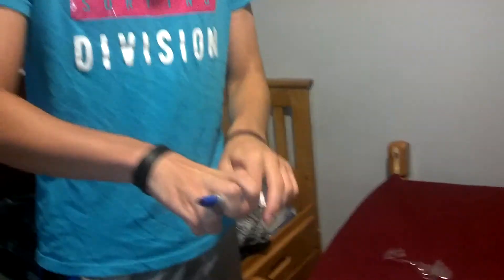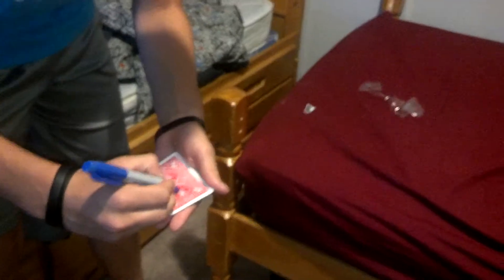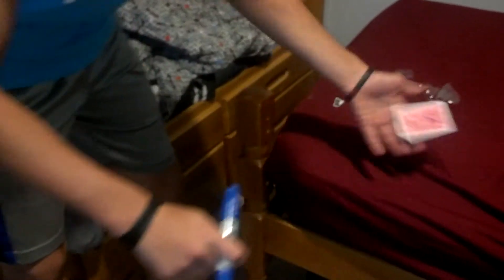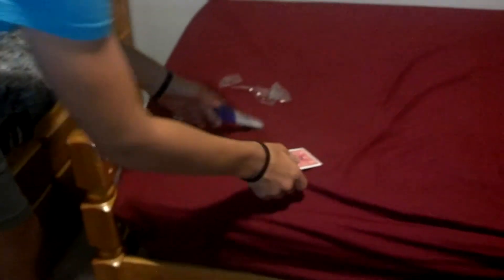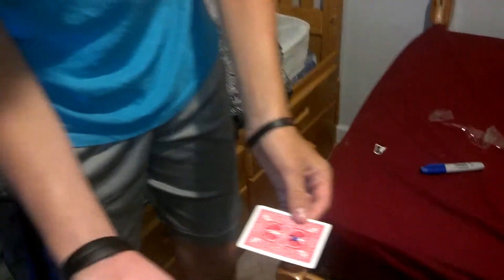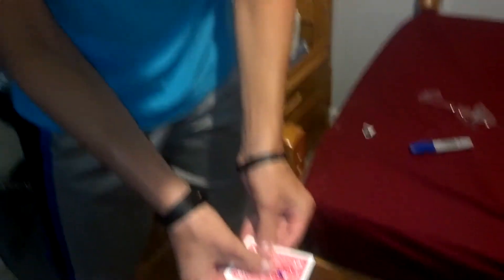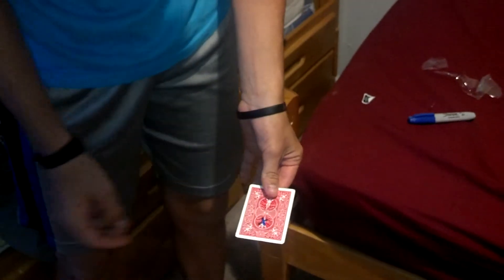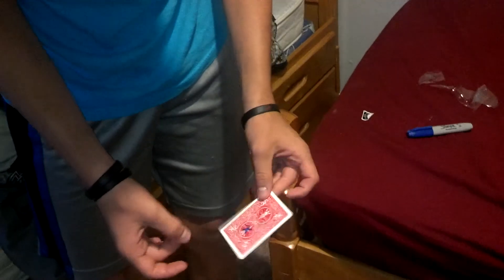Struggle by Dalton Stout